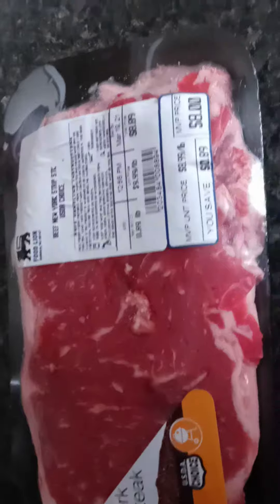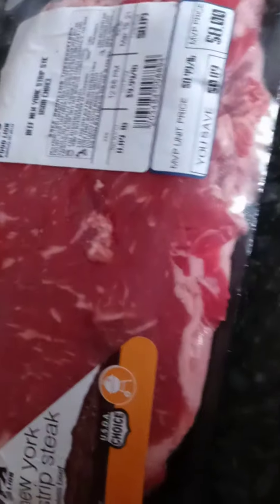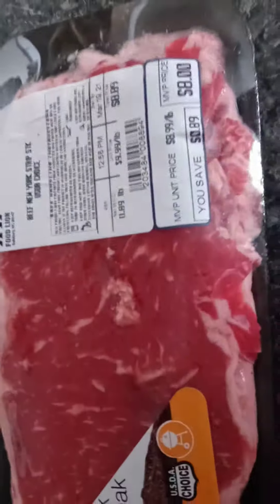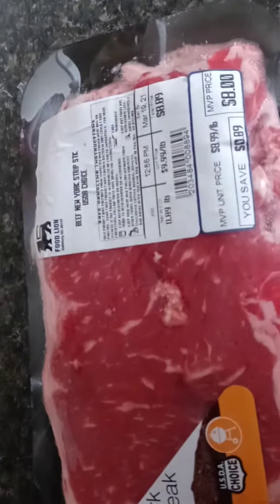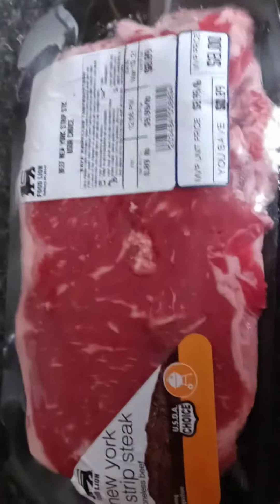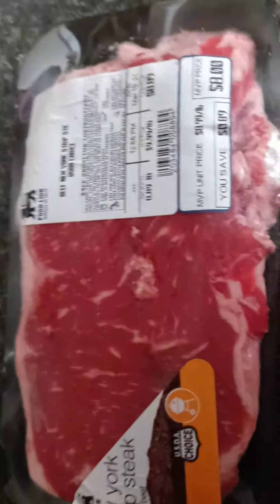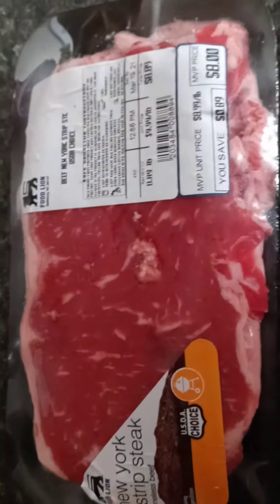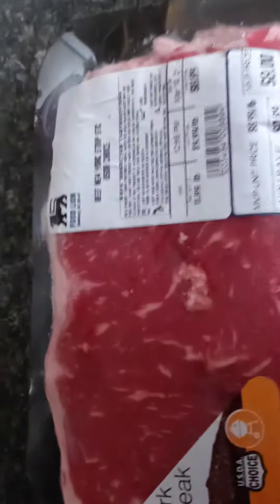March 17, 2021